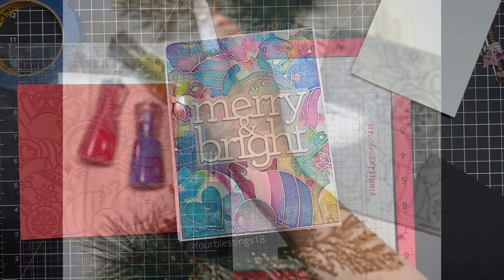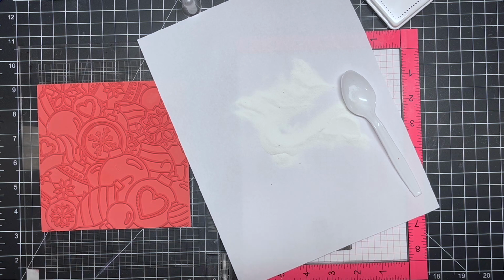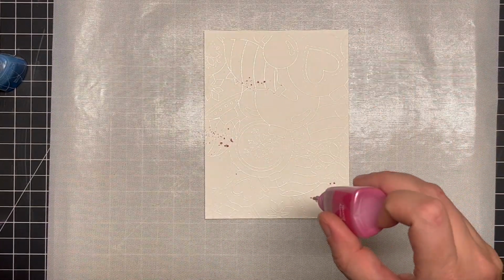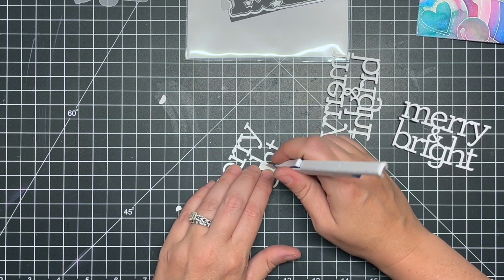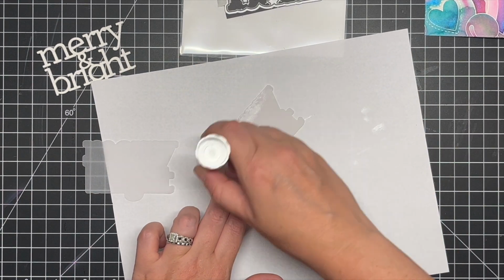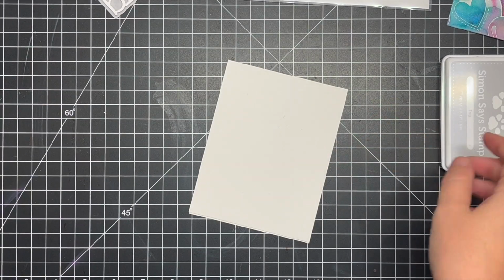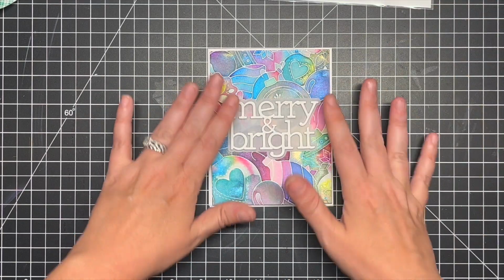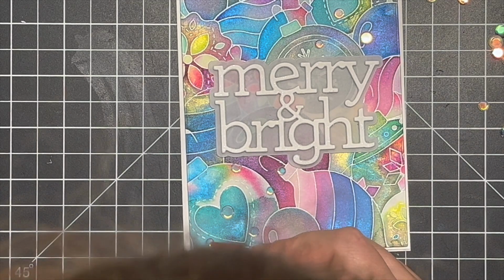Christmas in July - Card #7 - Rainbow Ornaments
Oh these shimmer powders!!! SO. MUCH. FUN! (End of statement)

All the supplies I used are listed and linked below. I personally use Simon Says Stamp for my crafting supplies. If it can’t be found there I will link to were it can be found.

*Supplies*

*Mail*
I love received mail and hearing from you all. If you would like to send some handmade happiness my way you can do so at the address below.  Thank you.

Amanda Lanager
70 Fredville Road
West Decatur, PA
16878